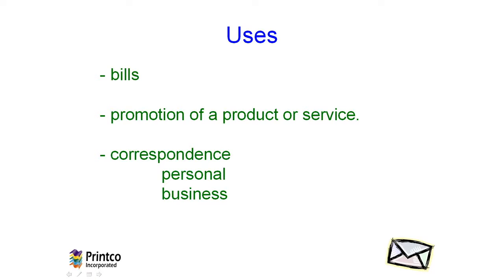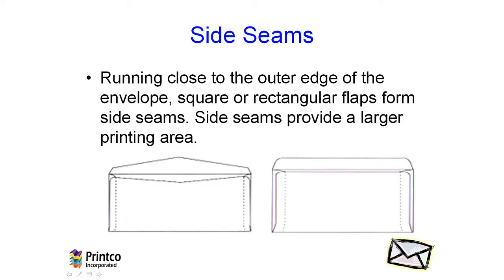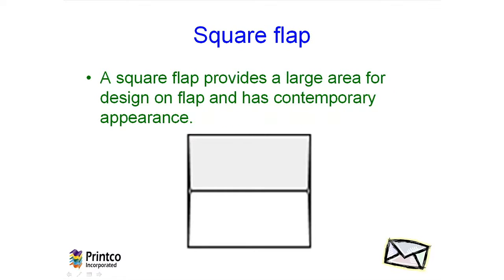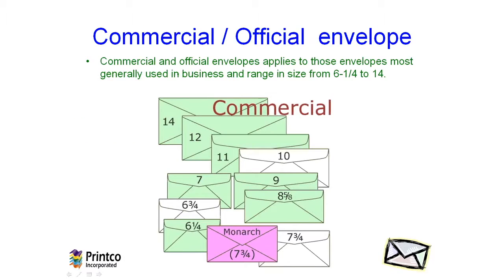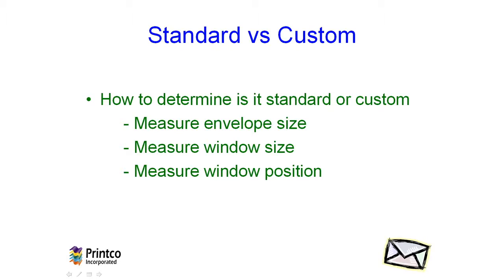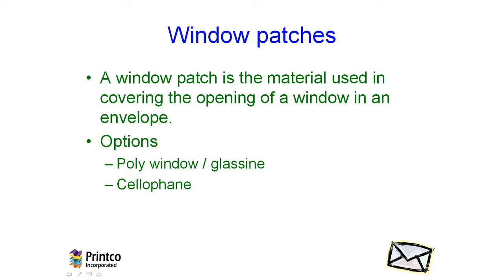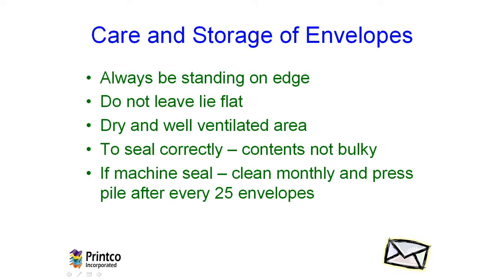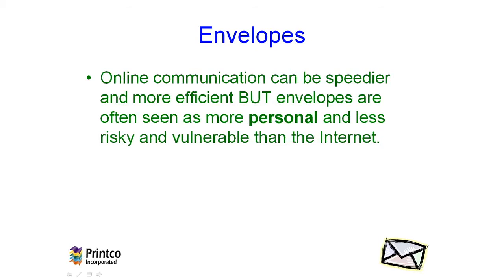Printco Envelopes Webinar